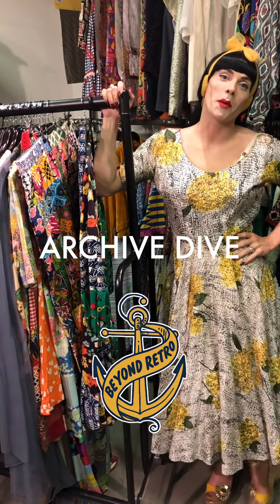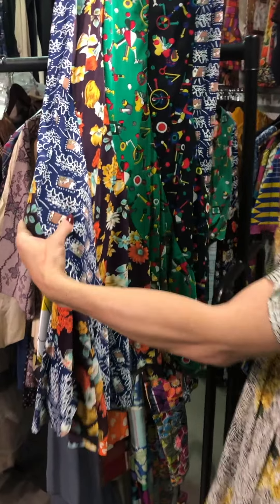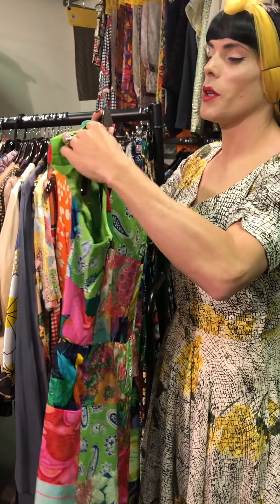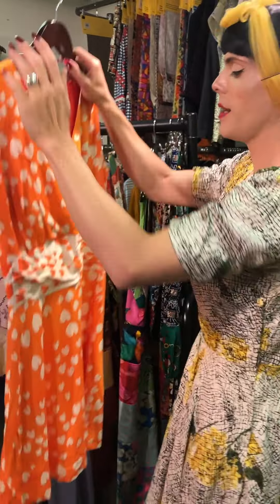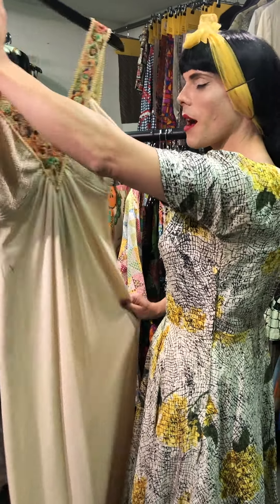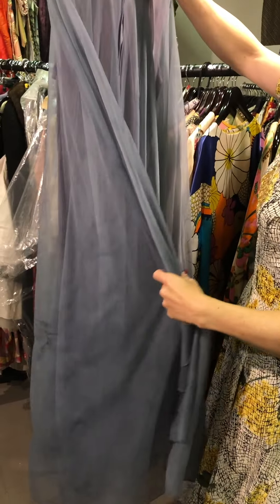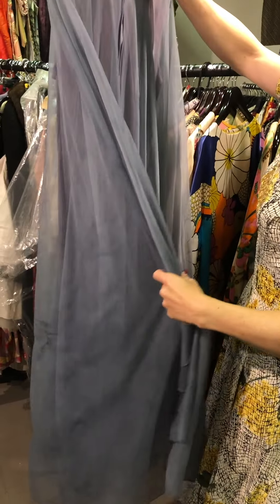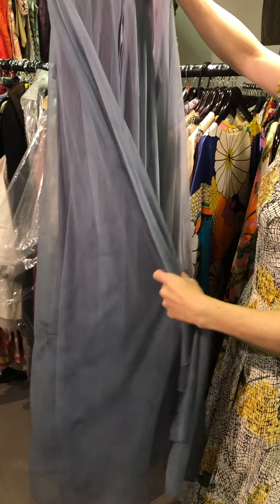Beyond Retro | Vintage Fashion Archive Dive | 1970s Dresses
The decade that we're still obsessed with and the style that always endures... welcome to our exploration of 1970s dresses!

Dive into our unique, handpicked archive of rare vintage pieces with our fashion historian expert extraordinaire, Matty.

Delve into the history of the 70s and changes the decade brought to our silhouettes, prints and fabrics, that still inspires the catwalks today! (Hello Gucci).

Complete with quintessential 70s bohemian floatiness, maxi lengths plus deco and 30s influences.